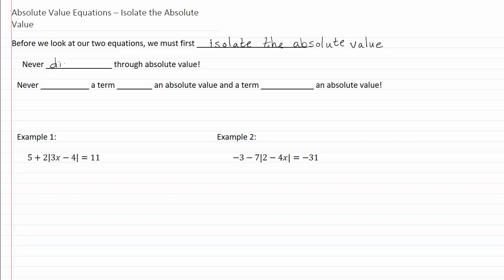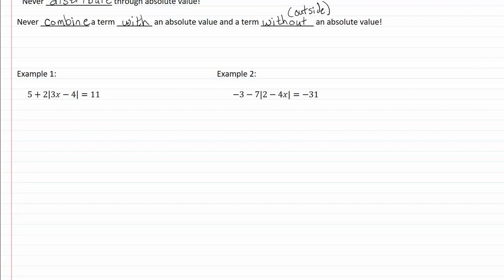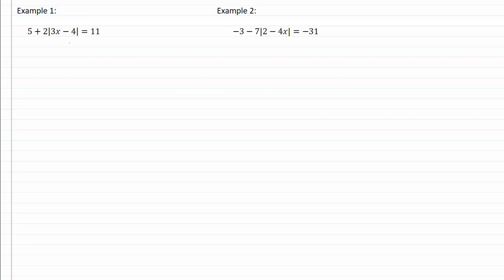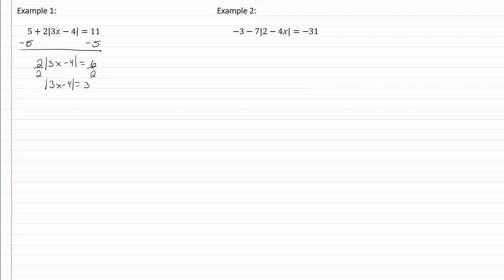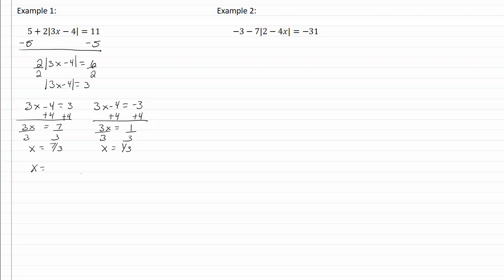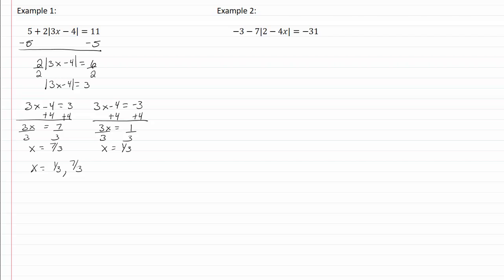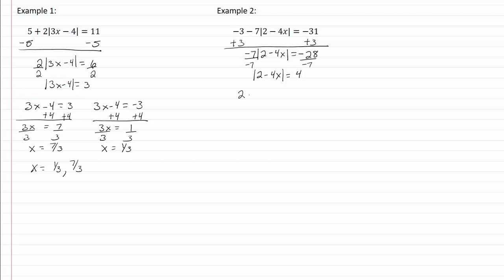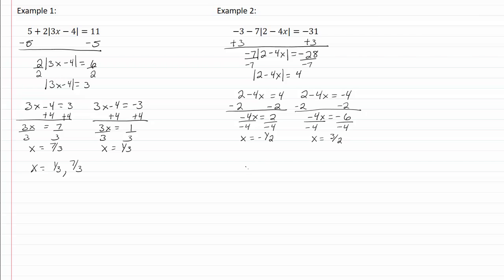13.3b Absolute Value Equations - Isolate the Absolute Value